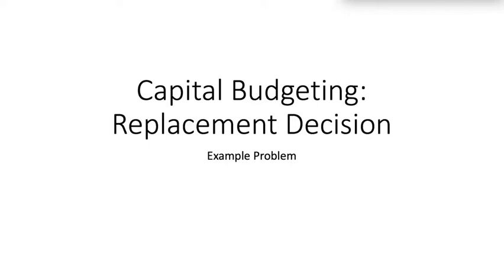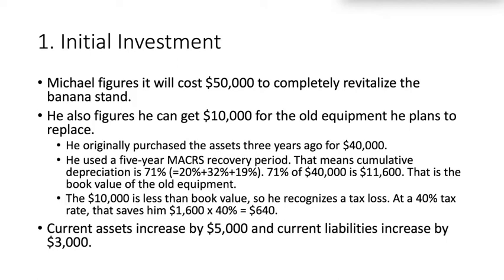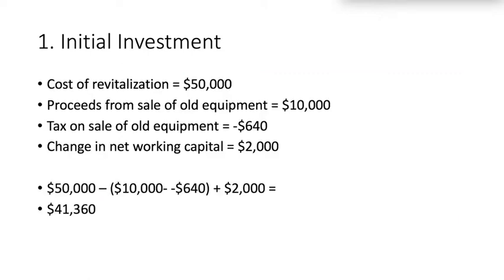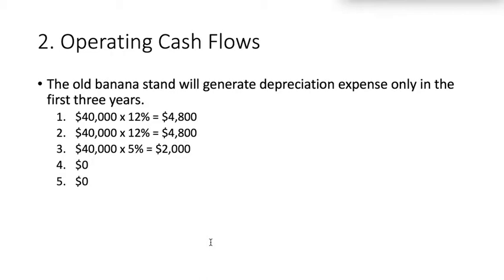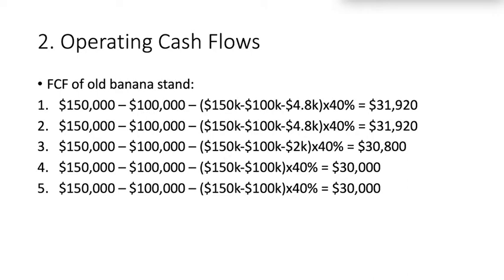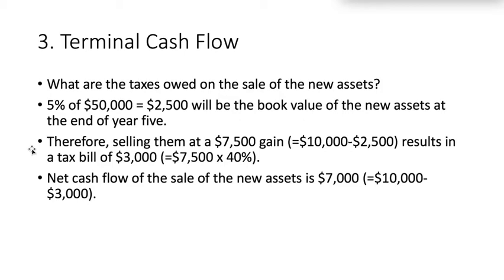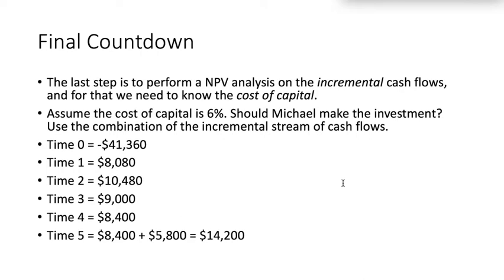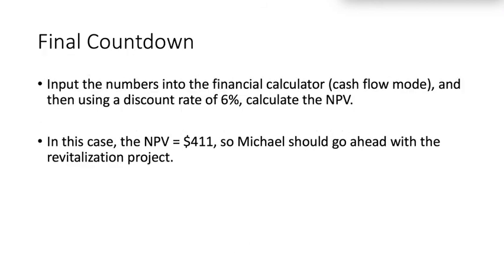Capital Budgeting: Replacement Decision